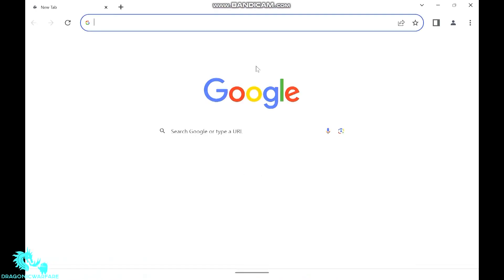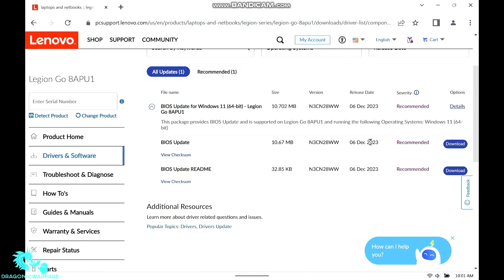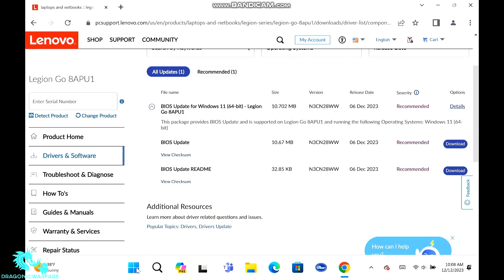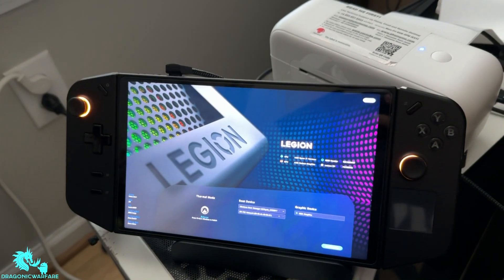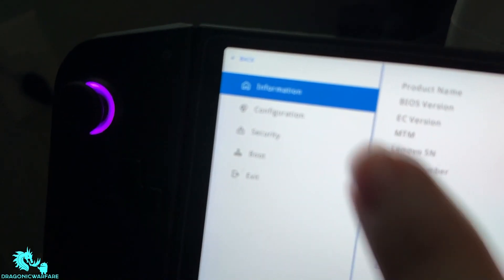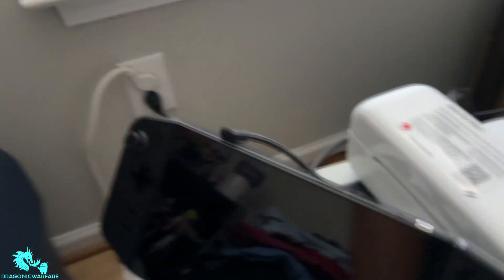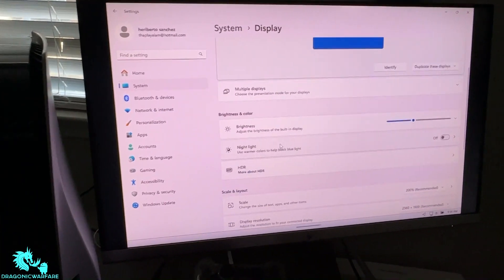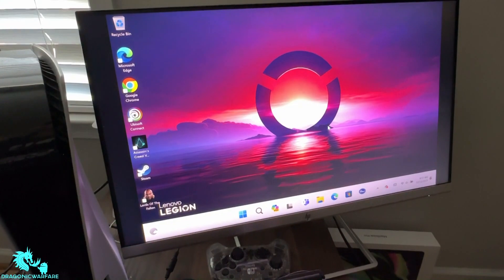How to Update BIOS 3GB to 6GB VRam Lenogo Legion Go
Easy step by step guide on how to update your bios and unlock the ability to change your vram from 3GB to 6GB in the lenovo legion go.

Shop Amazing Smartphone Deals: